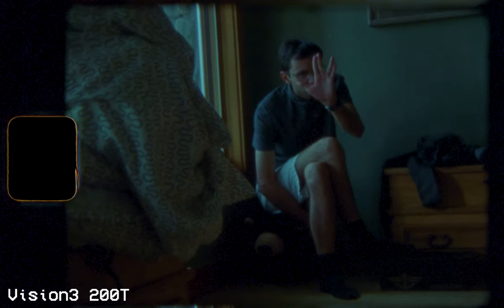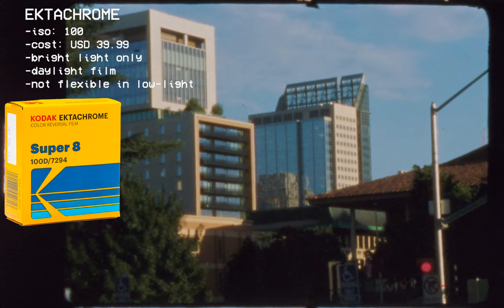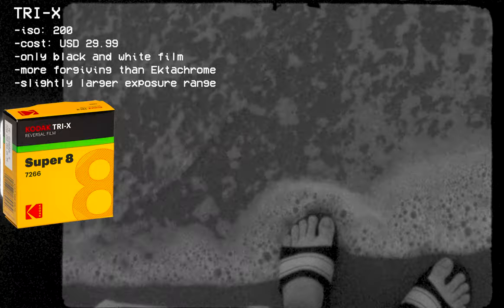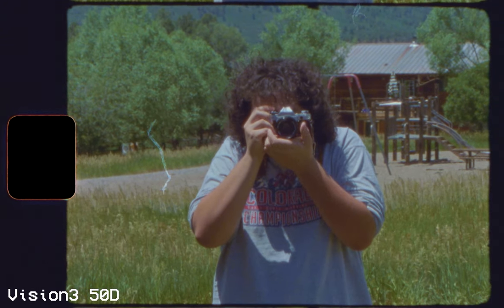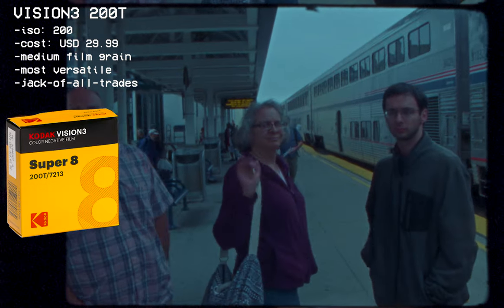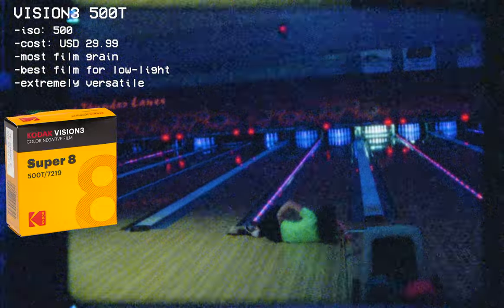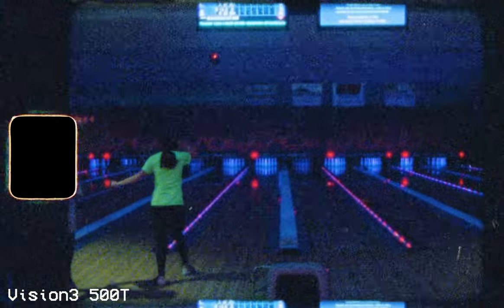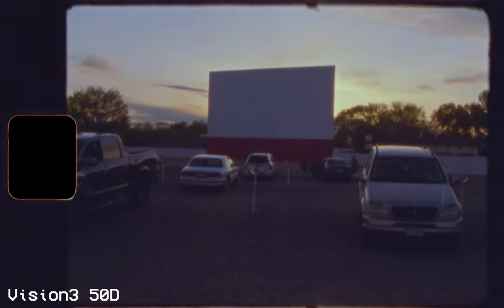Super 8 Film Stocks - Which to Choose?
Now that I've shot every single stock currently available for Super 8... here's my two cents on what the differences between the film stocks and how to choose the right one for your filming needs.

Sorry for the low audio quality, this was made on a time crunch for a university class.

CHAPTERS:
0:00 - Opening Titles
0:30 - Two types of Super 8 Film Stocks
0:50 - Reversal Films
1:03 - Ektachrome
1:37 - Tri-X
1:56 - Negative Films
2:34 - Vision3 50D
2:48 - Vision3 200T
3:12 - Vision3 500T
3:44 - Cartridge Pins for Auto Exposure
4:14 - Conclusion